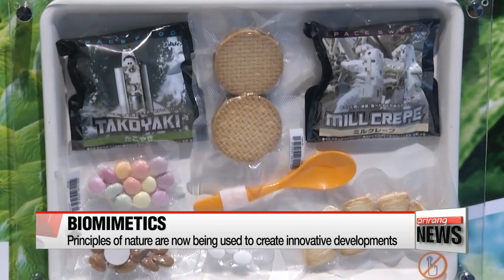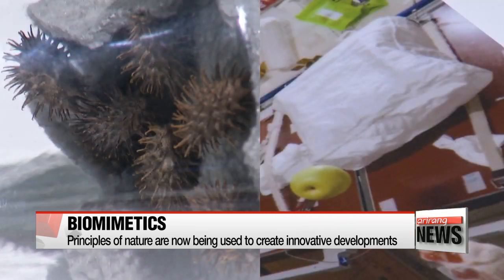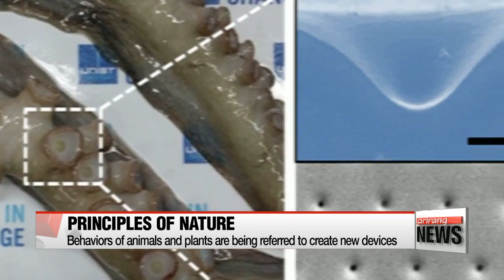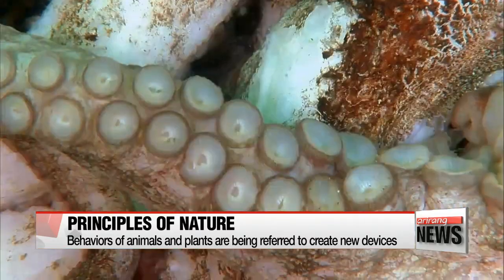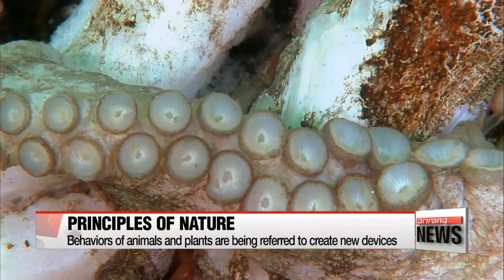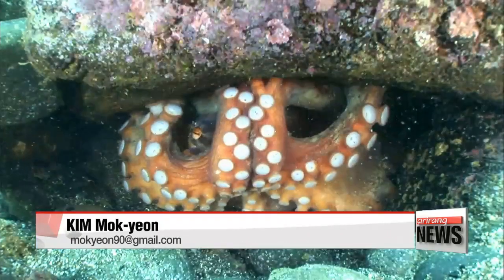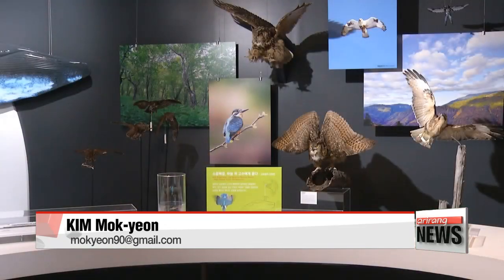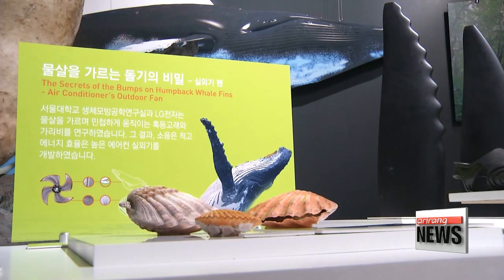Principles of nature are being used to develop innovative technologies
동식물 생존 방식, 첨단기술로 재탄생
Biomimetics is the imitation of elements and principles of nature for the purpose of solving complex human problems.
Lately, the use has been widened to include daily supplies to state-of-the-art wearable devices.
Kim Mok-yeon has more.

This is a food tray used by astronauts.
With the help of an adhesive pad that copied traits from a burdock fiber, the tray and all the items on it are able to stay still even in the state of weightlessness.
Scientists also developed a smart adhesive pad that has the shape of the suckers of an octopus.
The pad contracts when the temperature surpasses 32 degrees Celsius, making it possible to stick to another object.
There are several possible uses including as a medical adhesive and attaching wearable devices on robots.
The back of the leatherback turtle is also being tested to see if it could be used to improve the design of submarines or other underwater vehicles.
The way bees communicate by giving each other signals is also being used to develop software.

"Technology has evolved up to the extent of imitating the lifestyle and complex behaviors of animals and plants from simply copying their prevalent traits."

Innovative ideas derived from nature are now being used in advanced technologies.
Biomimetic innovations are expected to contribute to overcoming the current limitations of mankind.